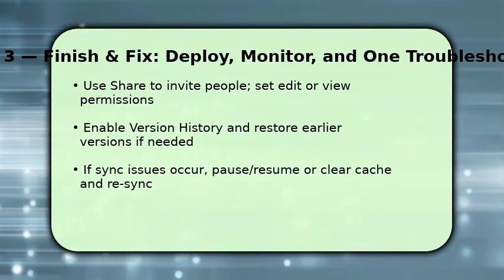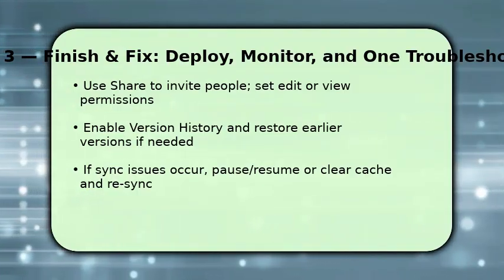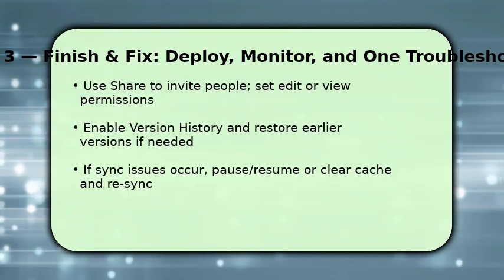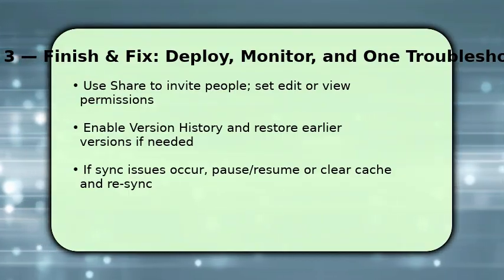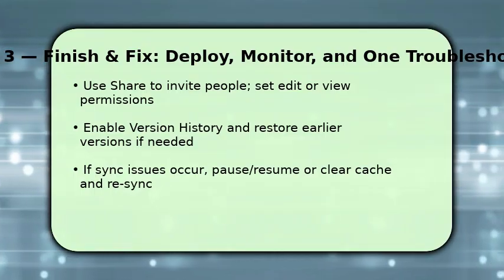How to Use Sharepoint Tutorial (easy Method)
How to Use Sharepoint Tutorial (easy Method) | 🔒 Surfshark VPN Deal — Stay private and secure. $1.99/mo + 3 Months Free ▸

Discover the straightforward steps to navigate and utilize SharePoint for your business needs with our easy tutorial. Learn how to create lists, manage documents, collaborate effectively in real-time, and customize settings without a technical background.

SharePoint, tutorial, easy method, create list, manage document, collaboration SharePoint, real-time collaboration, customize sharepoint